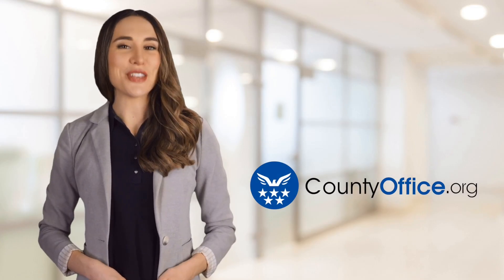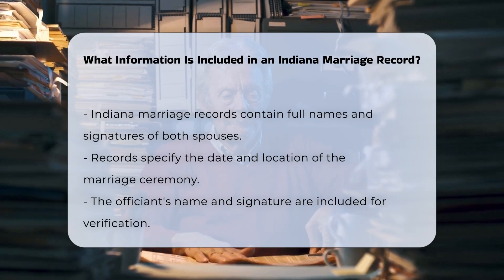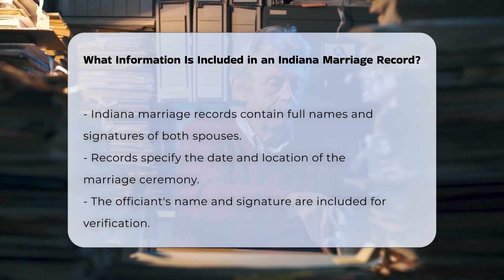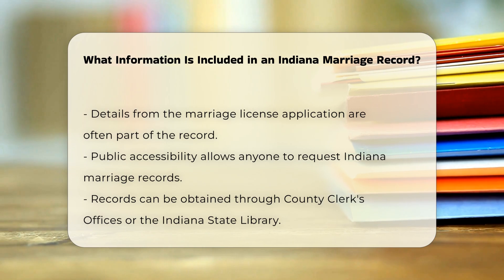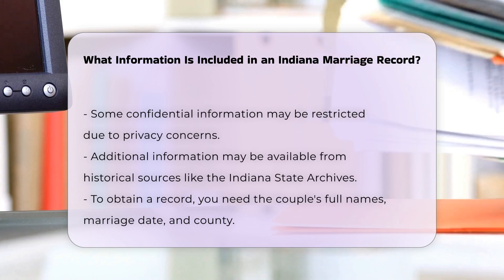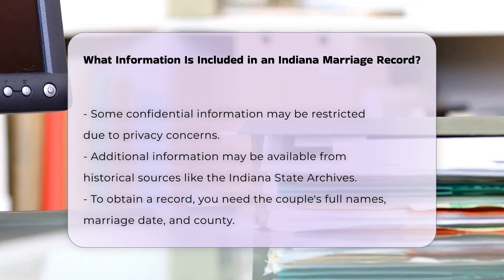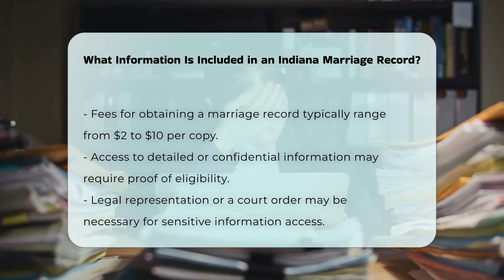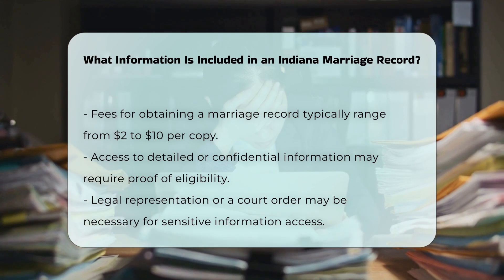What Information Is Included in an Indiana Marriage Record? | CountyOffice.org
What Information Is Included in an Indiana Marriage Record? Have you ever wanted to know what information is included in an Indiana marriage record? In this insightful video, we delve into the details you can expect to find in these essential records. From full names and signatures to the date and location of the marriage, each piece of information plays a crucial role in understanding the marriage process. Discover the significance of the officiant's name and signature, as well as the marriage license details that are typically included. Learn about the public accessibility of Indiana marriage records and where you can access them, along with additional information that might be available depending on the source and period of the marriage. Uncover the fees and procedures involved in obtaining a marriage record, including eligibility requirements and restrictions to safeguard sensitive information. Stay informed and educated on Indiana marriage records by watching this video!